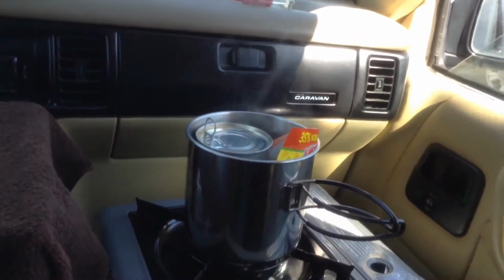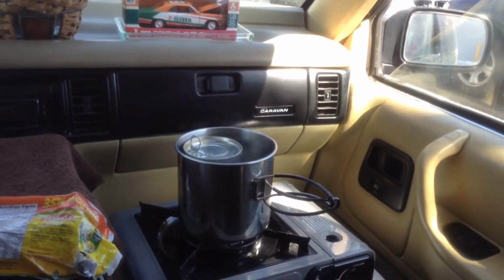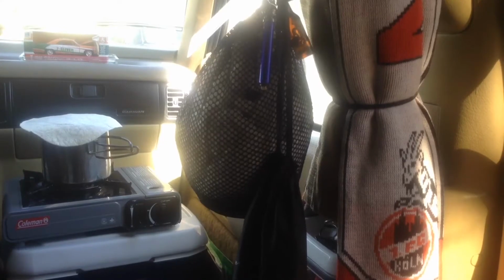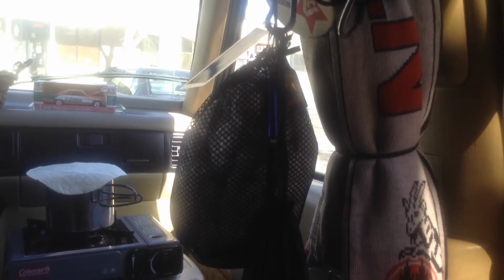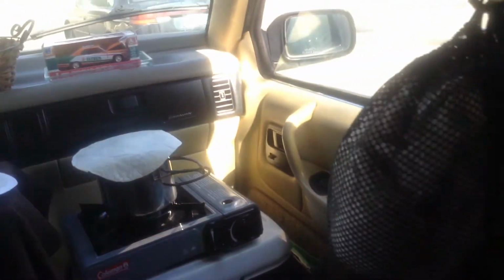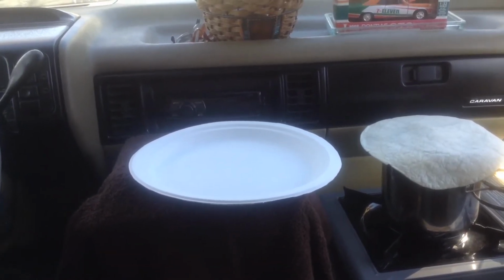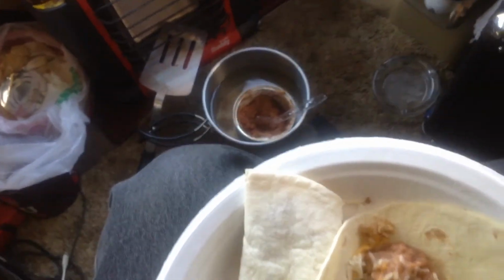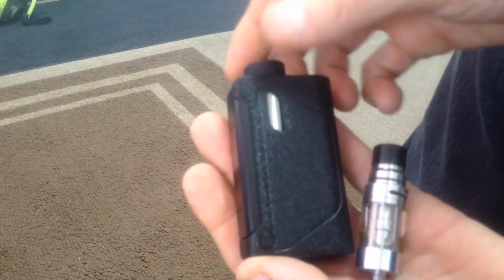Daily Dose of Tim - Episode 107 (Burritos and a Vape)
Another lunch spectacular with a brief appearance of a unique Limitless mod at the conclusion of this video. Mentioned in video, Paulogia YouTube channel. Former young Earth creationist who saw the light. hoboheretic timvapes Enjoy.